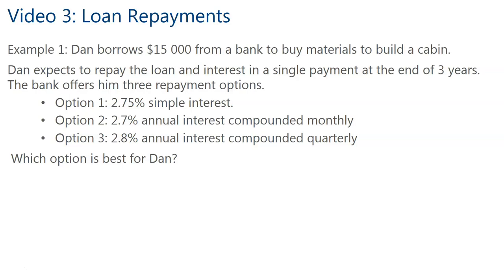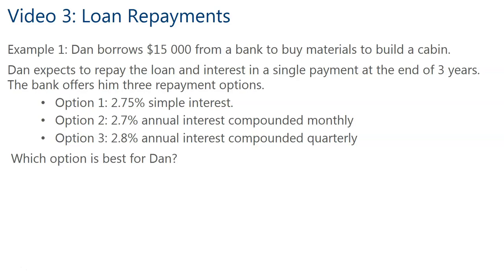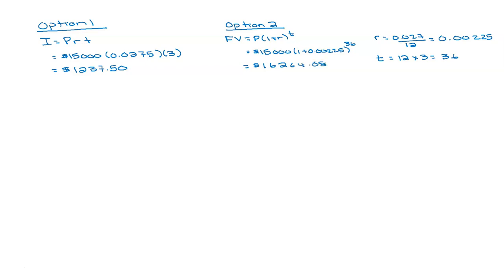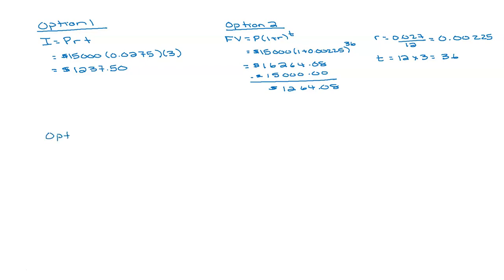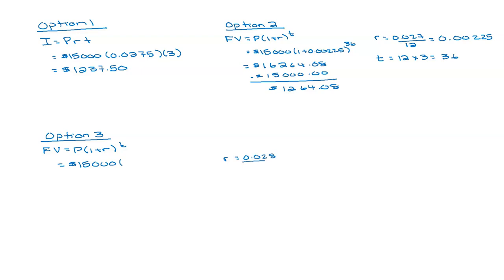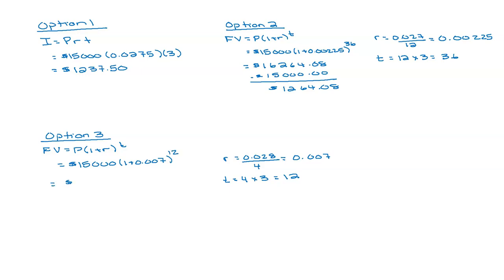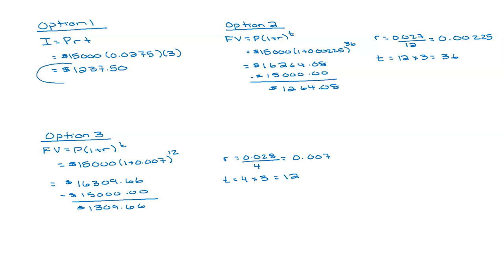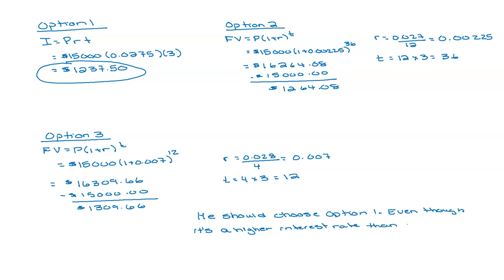Math 2202 — U6S3L2V3 — Investing and Borrowing